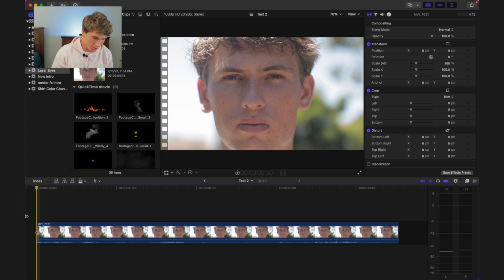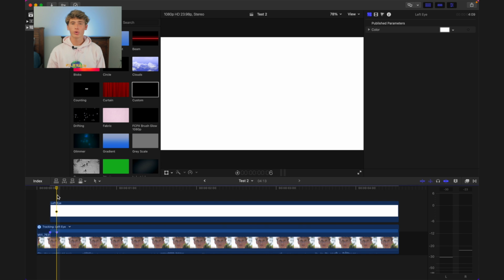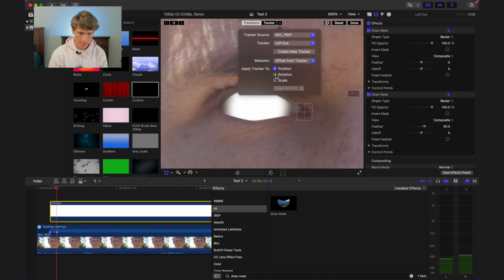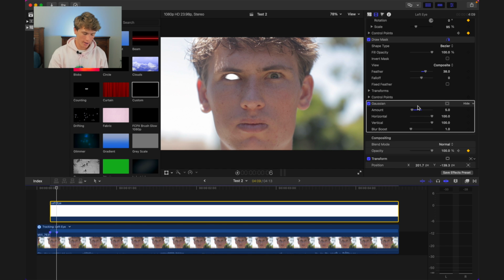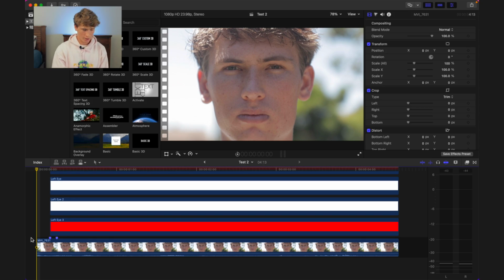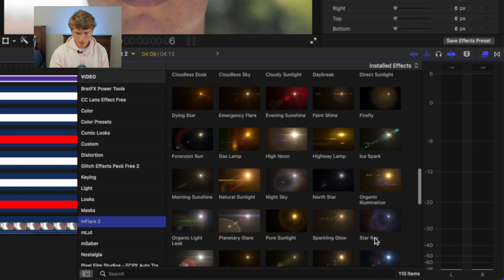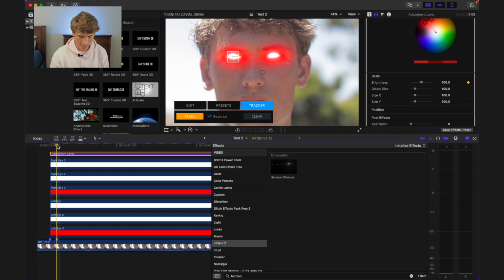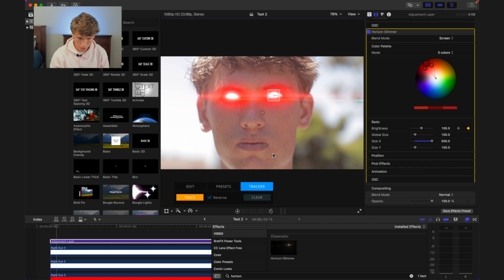SUPERMAN Heat Vision Effect | Final Cut Pro X Tutorial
Learn how to make ENERGY EYES EFFECT in Final Cut Pro X for free with MOTION VFX! Do ENERGY EYES like HOMELANDER, SUPERMAN, CYCLOPS, and all your favorite superheroes!

Awesome clothing for Filmmakers and Creatives!!

Amazing and Professional Final Cut Pro PLUGINS on MotionVFX

WHAT'S IN MY CAMERA BAG:
Main Camera
GoTo Lens
Second Lens Lens
Backup Lens
ND Filter
On Camera Microphone
Studio Microphone
Lav Mic
Camera Bag
RGB Light
5 in 1 Reflector
Portable Green Screen

In this tutorial, we breakdown how to edit the Energy Eyes effect in Final Cut Pro 10.

This VFX effect can be used when filmmaking and be included as a fun gag in your own films! You can also take it a step up and make it cinematic with sound effects (sound fx).